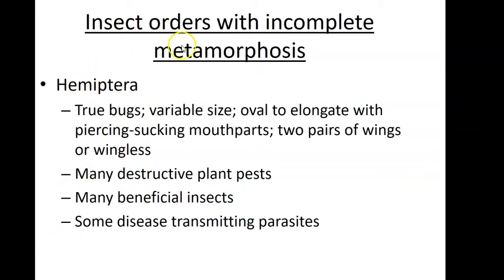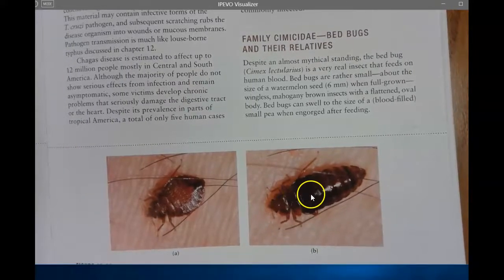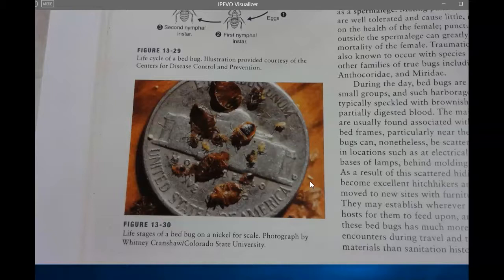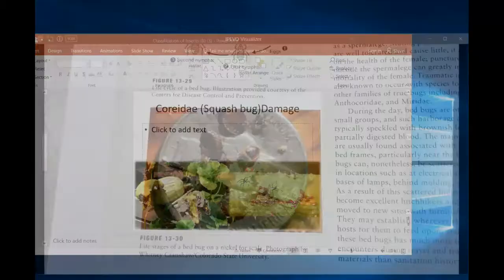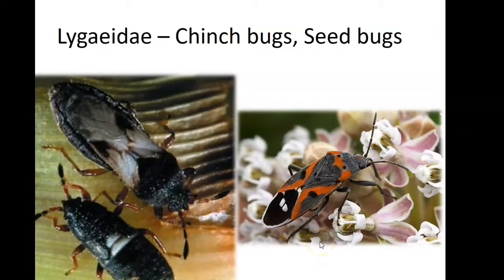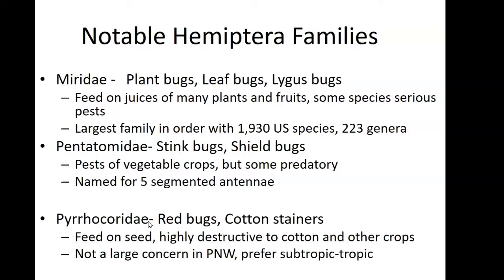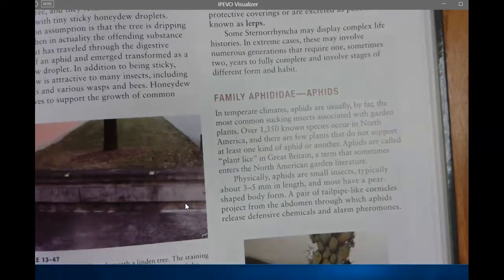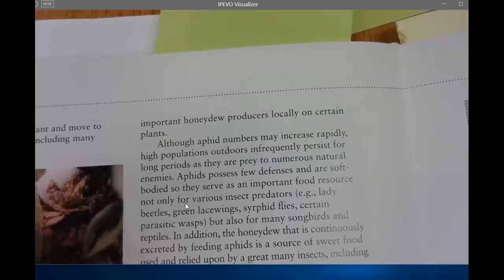Insects With Incomplete Metamorphosis